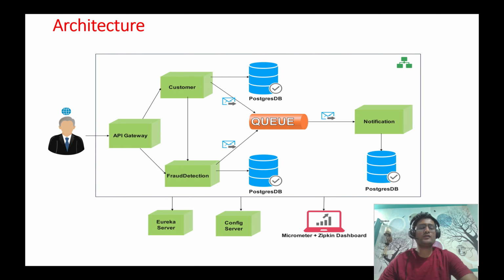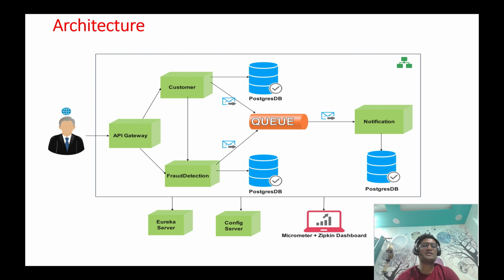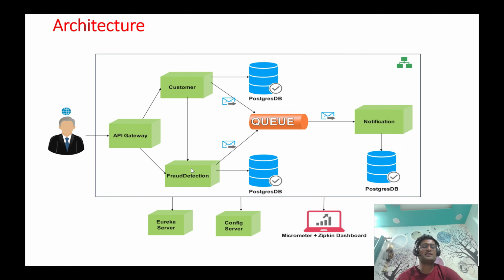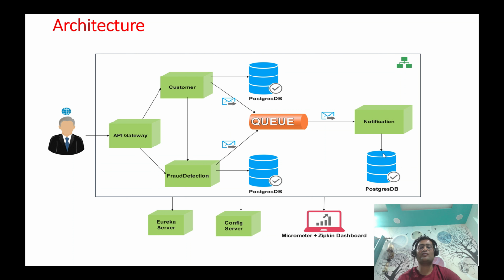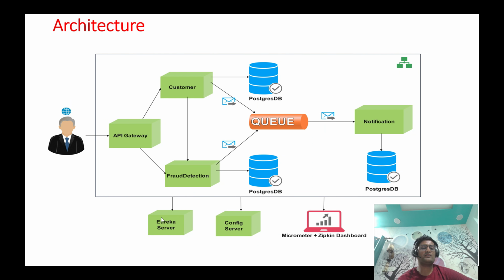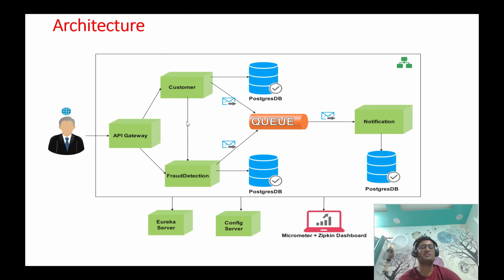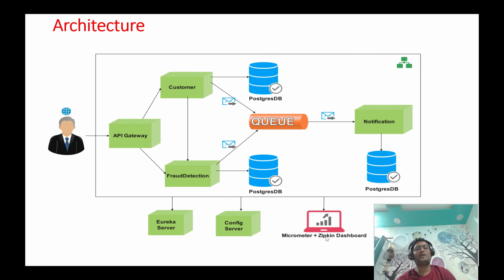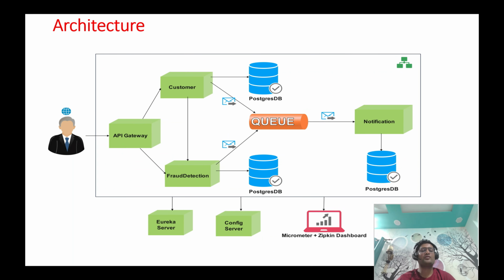2. Microservice Architecture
Microservices architecture to be developed in this course